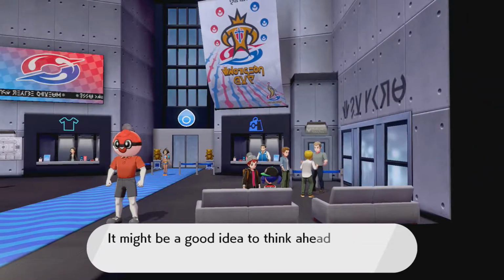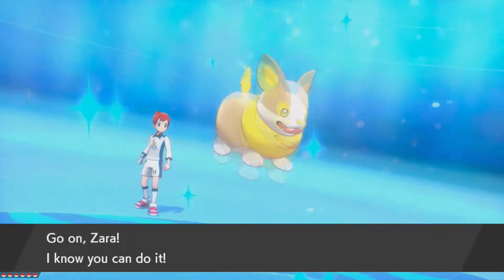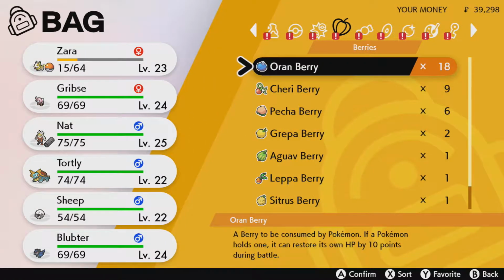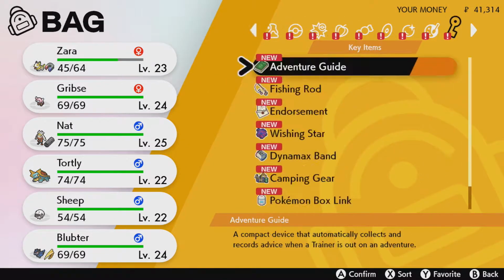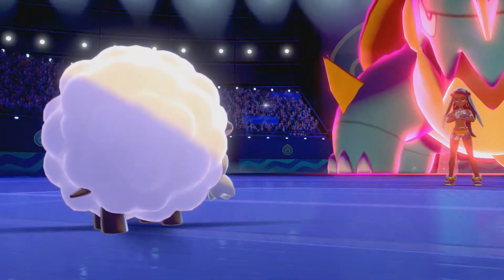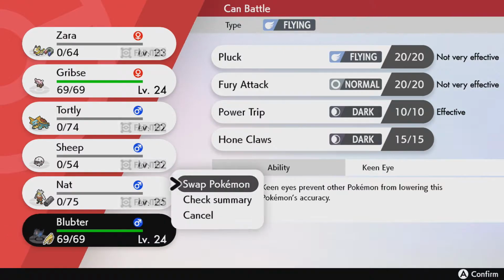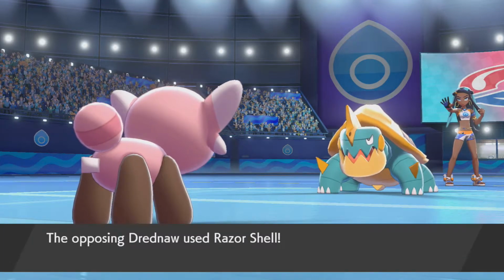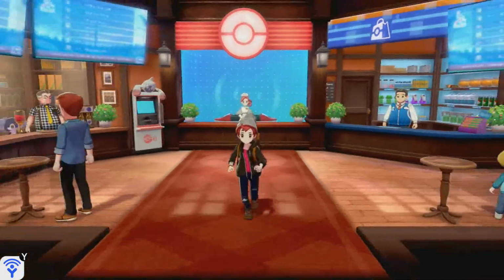Pokemon Sword Ep16 water gym battle -Strife Plays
Below is some stuff for you to click if you like that sort of thing.

The artist behind my artwork Keali